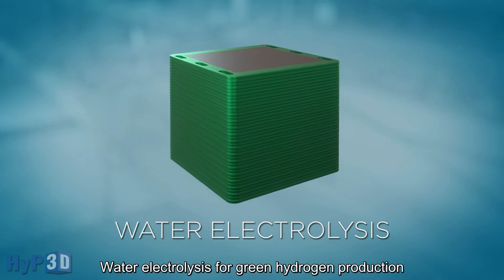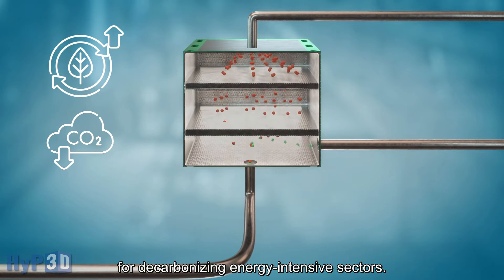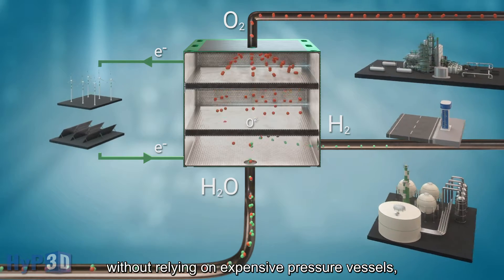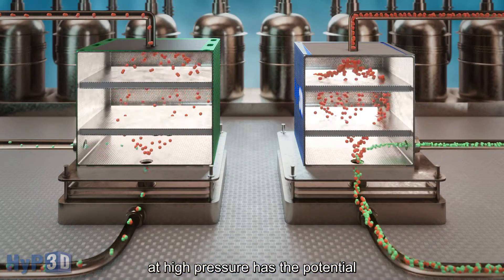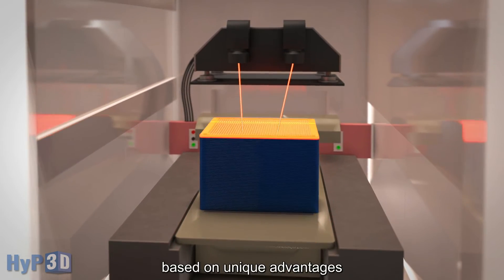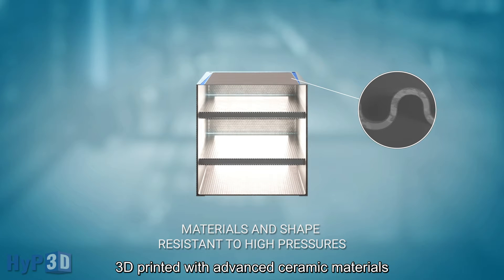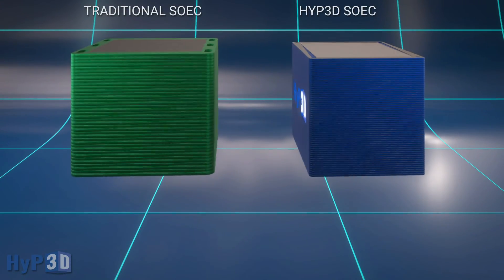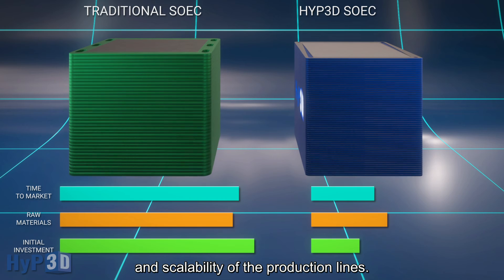Hydrogen Production in Pressurized 3D-Printed Solid Oxide Electrolysis Stacks (HYP3D project)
HyP3D is a Horizon Europe project, led by IREC, focused on advancing solid oxide electrolyser (SOEC) technology by using 3D printing of advanced ceramics to enable high-pressure hydrogen production.

Traditionally, solid oxide electrolysis has been limited to atmospheric pressure operations, but HyP3D aims to overcome this limitation by delivering game-changing high-pressure electrolysis SOEC stacks, without the need for pressure vessels or enclosures. HyP3D is based on breakthrough concepts enabled by unique 3D-printed corrugated cells with embedded functionality and enhanced surface-modified sealants.

By developing the HyP3D stack, the project aims to pave the way for efficient, compact, and cost-effective pressurized hydrogen production, with applications such as gas grid injection (Power-to-Gas) or high-pressure hydrogen storage, such as in the case of hydrogen refueling stations.

Funded by the European Union (Grant Agreement No. 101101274). Views and opinions expressed are however those of the author(s) only and do not necessarily reflect those of the European Union or Clean Hydrogen Joint Undertaking. Neither the European Union nor the granting authority can be held responsible for them.